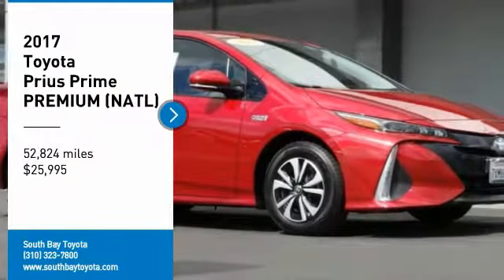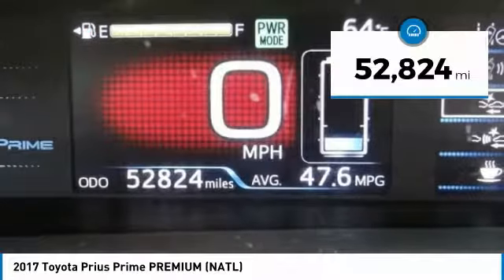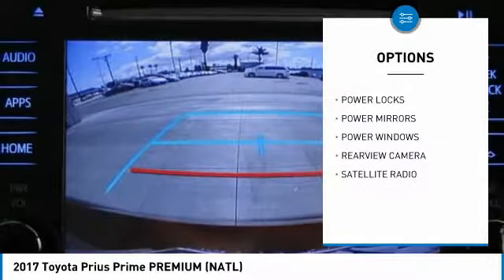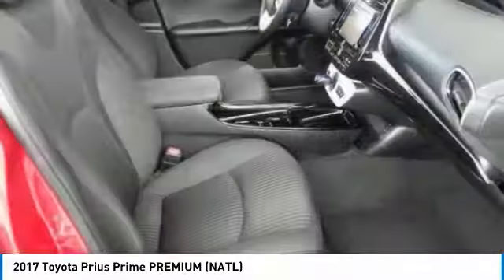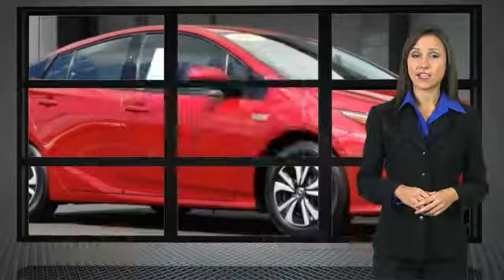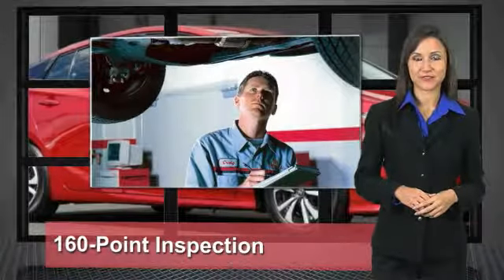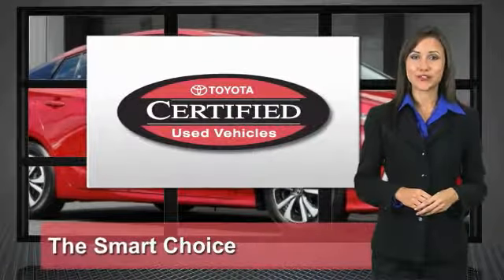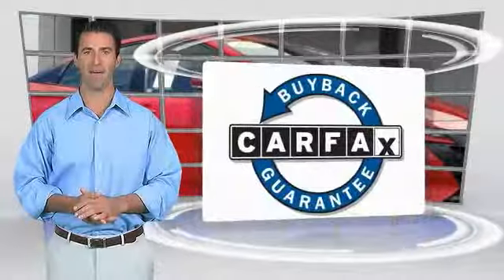2017 Toyota Prius Prime Gardena,Torrance,Hawthorne,Carson,Compton 250981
2017 Toyota Prius Prime PREMIUM (NATL)

SOUTH BAY TOYOTA, PROUDLY SERVING GARDENA, TORRANCE, HAWTHORNE, CARSON, COMPTON, AND SURROUNDING CALIFORNIA LOCATIONS THIS RED 2017 Toyota PRIUS PRIME IS EQUIPPED WITH A Engine: 1.8L 4-Cylinder DOHC 16V VVT-i, AUTOMATIC TRANSMISSION, AND RECEIVES AN ESTIMATED . CONTACT SOUTH BAY TOYOTA TO SCHEDULE A TEST DRIVE AND TAKE THIS 2017 Toyota PRIUS PRIME HOME TODAY, OR VISIT OUR SHOWROOM CONVENIENTLY LOCATED AT 18416 SOUTH WESTERN AVE GARDENA CALIFORNIA 90248. CARFAX One-Owner. Clean CARFAX. Red 2017 Toyota Prius Prime Plus FWD CVT 1.8L 4-Cylinder DOHC 16V VVT-i **CLEAN CARFAX 1 OWNER**, **TOYOTA FACTORY CERTIFICATION INCLUDED IN THE PRICE**, ABS brakes, Active Cruise Control, Alloy wheels, Anti-whiplash front head restraints, Auto High-beam Headlights, Automatic temperature control, Brake assist, Delay-off headlights, Distance-Pacing Cruise Control, Dual front impact airbags, Dual front side impact airbags, Electronic Stability Control, Entune App Suite, Exterior Parking Camera Rear, Front anti-roll bar, Heated door mirrors, Heated Front Bucket Seats, Heated front seats, Illuminated entry, Knee airbag, Low tire pressure warning, Navigation System, Occupant sensing airbag, Overhead airbag, Panic alarm, Radio: Entune Prem Audio w/Integrated Navigation, Rear anti-roll bar, Rear window defroster, Remote keyless entry, Speed control, Steering wheel mounted A/C controls, Steering wheel mounted audio controls, Traction control. Recent Arrival! It's Time to SAVE at South Bay! Call today! Reviews: * Increased pure electric range to cover more of your commute; total range of approximately 600 miles; more interior space than previous Prius plug-in; standard 11.6-inch touchscreen dashboard interface. Source: Edmunds